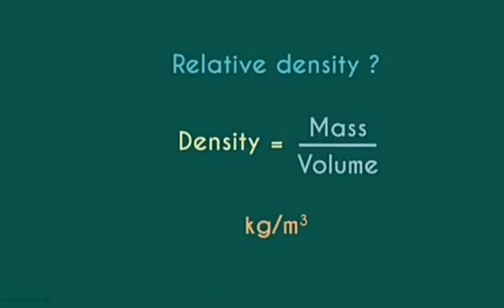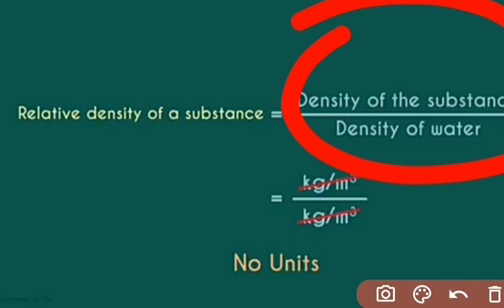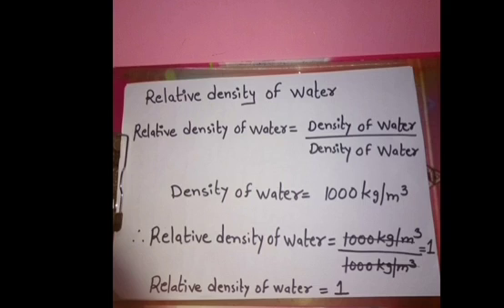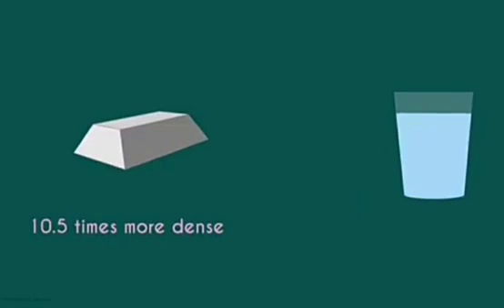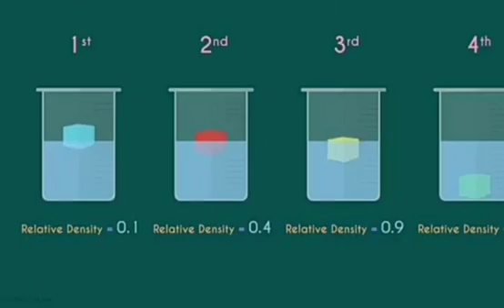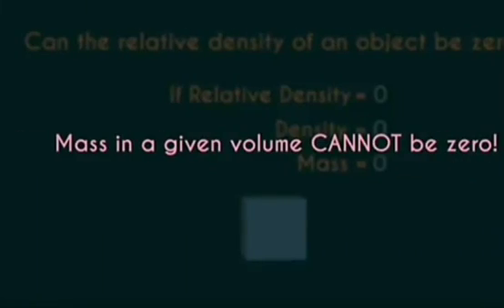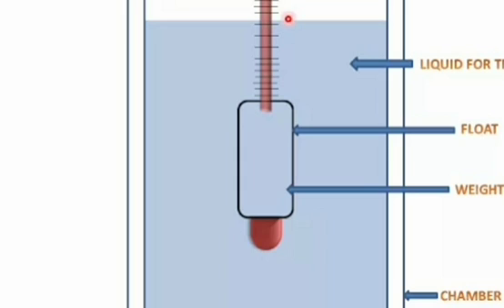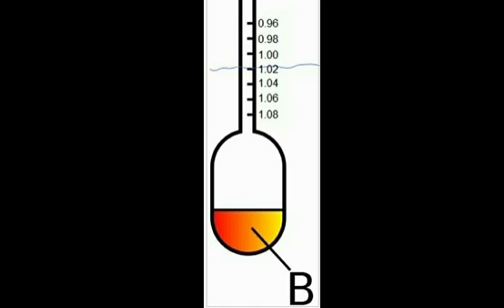9ABC / Physics /Forces in fluids /part 5 /Ranjini Nair